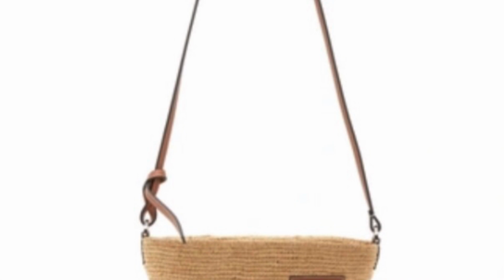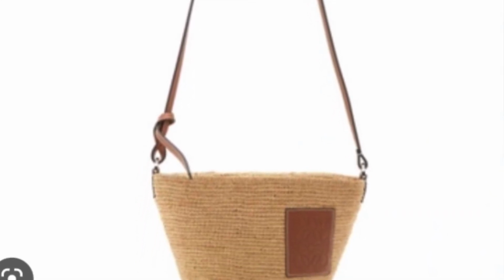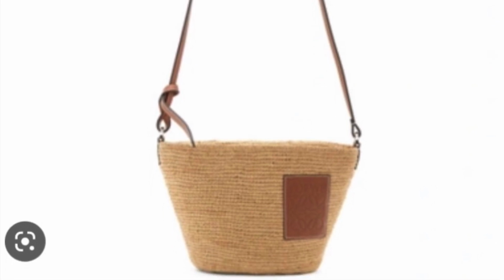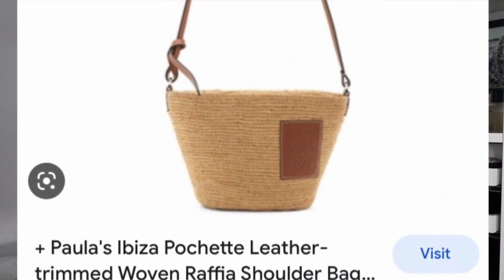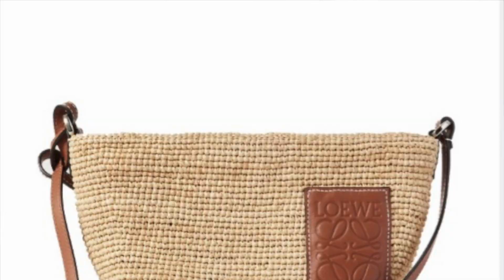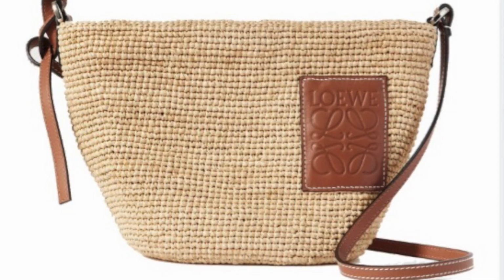THIS HAD TO GO BACK!! | LOEWE FAIL!! | TAG VIDEO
Thank you to @tesluxe for creating this tag and to @fuchsiafloyd for tagging me in this fun video about the bag that I quietly returned!

This bag is one I bought a while ago and that had to go back. I nearly forgot that I had ever bought it!

I filmed this video a couple of weeks ago but circumstances have meant I have only just been able to upload it. I hope you enjoy!

And I mention @StyledByGwenny in this video and our love of Mint Velvet tops!!